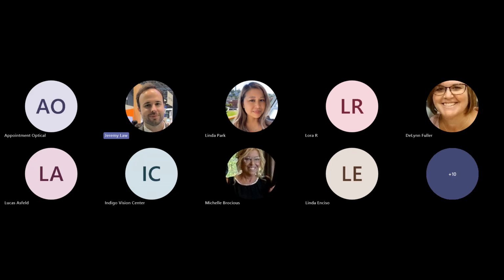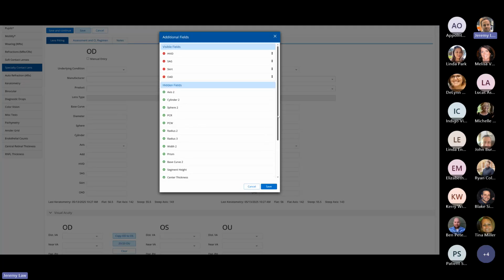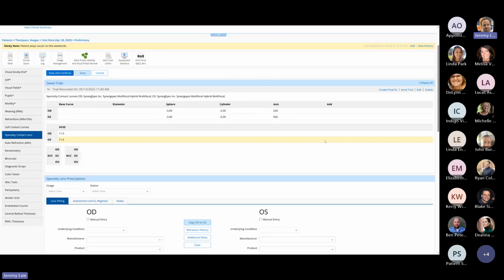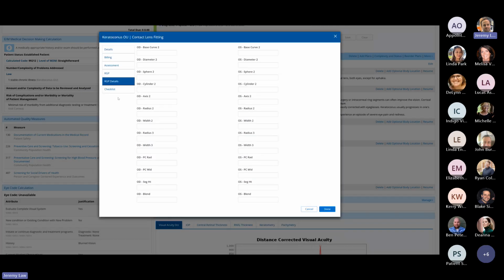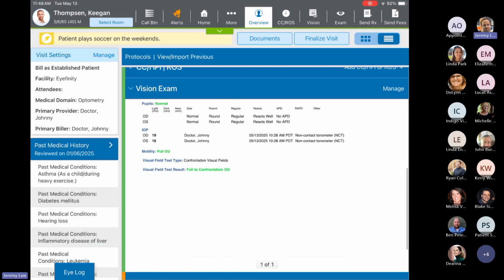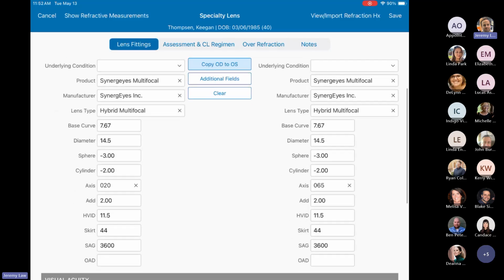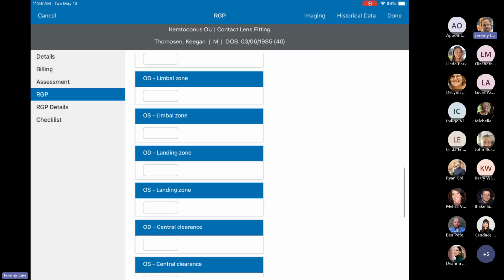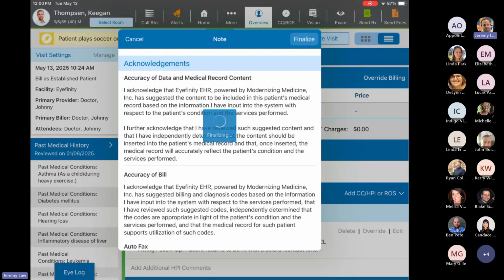Specialty Contact Lens Workflow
Software Solutions Product Manager Jeremy Law will cover the basics of documenting prescriptions for custom contact lenses such as RGP, hybrid, and scleral lenses utilizing Eyefinity Encompass™ EHR capabilities. Learn how to streamline and customize your workflow based on the types of lenses you prescribe. This overview will cover both the web and iPad applications.